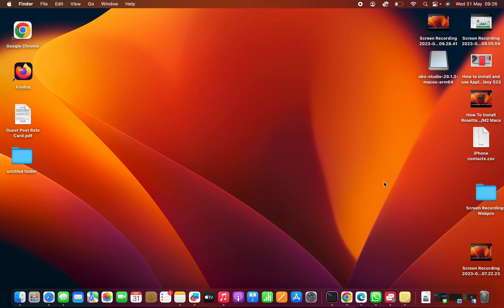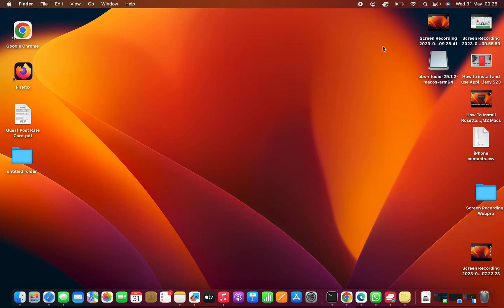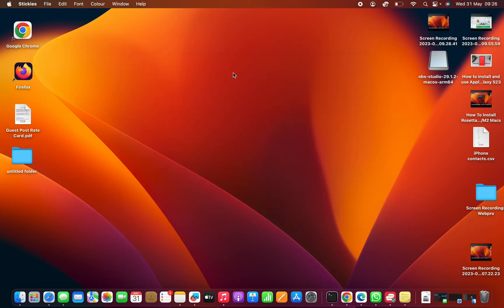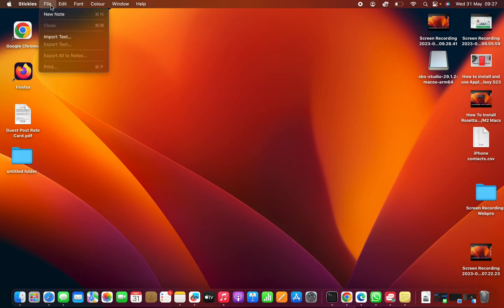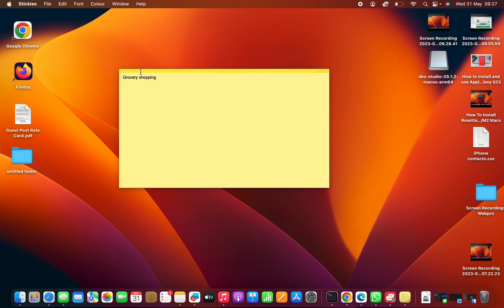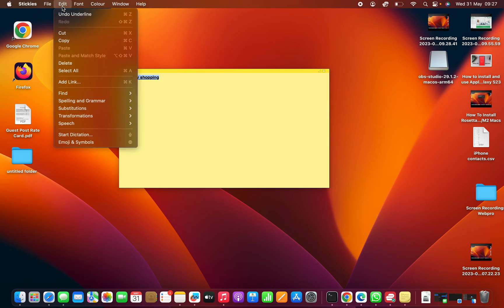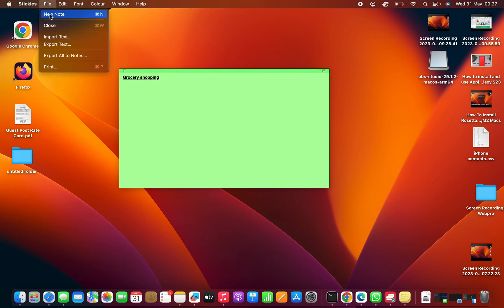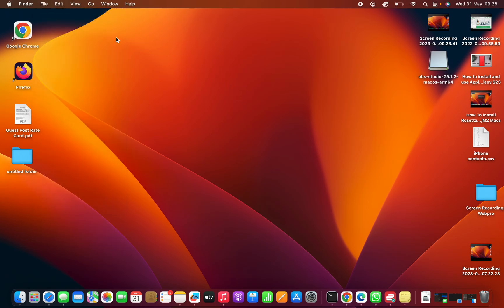MacOS Ventura: How To Use Sticky Notes (Stickies) On Mac/MacBook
In this video, we'll show you how to effectively use Sticky Notes, also known as Stickies, on your Mac or MacBook running the latest operating system, macOS Ventura. Sticky Notes are a fantastic tool for jotting down quick reminders, creating to-do lists, and organizing your thoughts.

In this tutorial, we'll guide you through the process of accessing and using Sticky Notes on your Mac. We'll start by demonstrating various ways to open the Stickies app, including using Spotlight Search and accessing it from the Applications folder. Once you have the app open, we'll walk you through the different features and functionalities available.

You'll learn how to create new sticky notes, change their color and size, and arrange them on your desktop or within Stickies itself. We'll show you how to format your text, add images, and even customize the appearance of your sticky notes to suit your preferences.

Additionally, we'll explore the advanced features of Sticky Notes, such as pinning notes to remain on top of other windows, setting reminders, and syncing your notes across multiple devices using iCloud. These features will help you stay organized and never miss an important task or deadline again.

Whether you're a student, a professional, or someone who loves to keep things organized, Sticky Notes on macOS Ventura is an indispensable tool. Join us in this tutorial and unlock the full potential of Stickies on your Mac.

Let's dive in and make the most of Sticky Notes on your Mac or MacBook running macOS Ventura!

Galaxy S23 Ultra DUAL SIM 256GB 8GB Phantom Black:

Samsung Galaxy A14 (Factory Unlocked):

Cell Phone Tripod Adapter